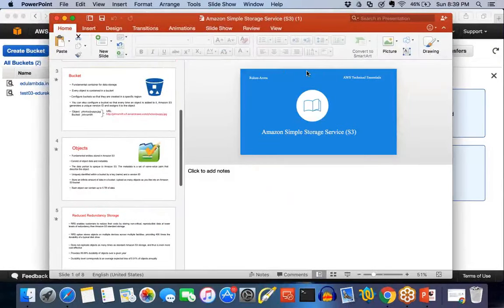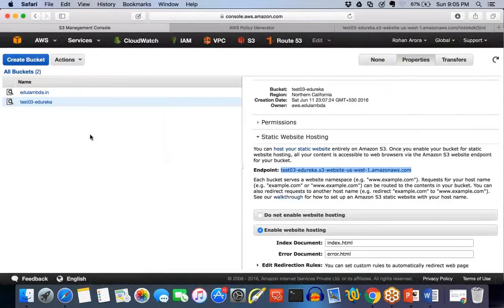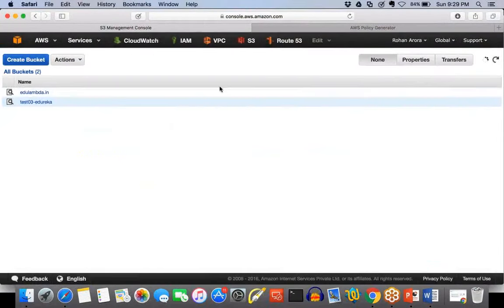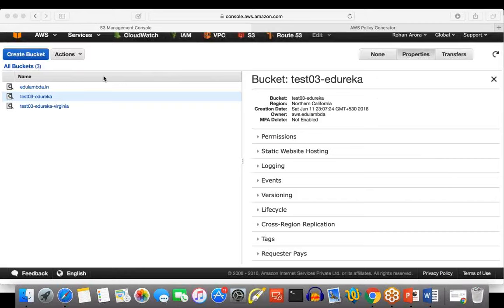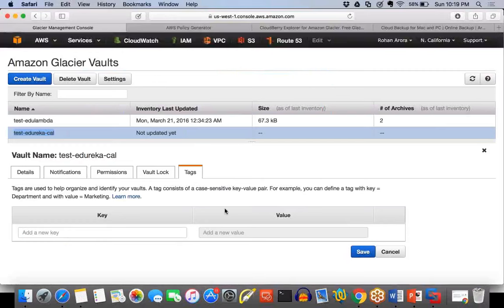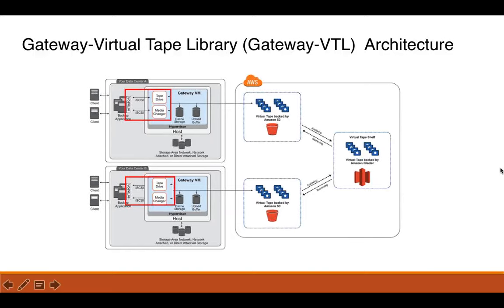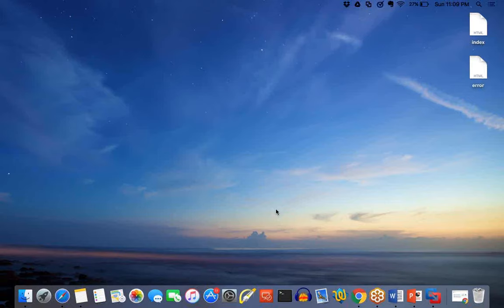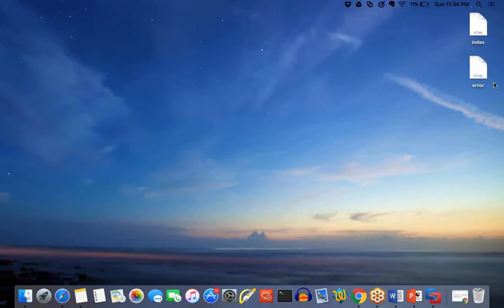Amazon web service Architect Certification Training cloud computing class 6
Amazon web service  Architect Certification Training cloud computing in USA
Amazon dịch vụ web Kiến trúc sư Chứng nhận lớp đào tạo điện toán đám mây
Amazon web service Certificación de Arquitectos Formación cloud computing class
Amazon webbtjänst Arkitekt Certification Training cloud computing klass
Amazon web service Arquiteto Certificação Treinamento cloud computing class
Amazon serviciu web Arhitect de certificare clasa de formare cloud computing
Amazon веб-сервис Архитектор сертификации обучения облачных вычислений класс
Amazon Web service Architect 인증 교육 클라우드 컴퓨팅 클래스
Amazon layanan web Sertifikasi Arsitek kelas Pelatihan komputasi awan
Amazon Webサービスアーキテクト認定トレーニングクラウドコンピューティングクラス
Amazon web service Architect Certification Formation cloud computing classe
亚马逊网络服务架构师认证培训云计算类

In this module, you will learn how to achieve the distribution of access control with AWS using IAM. We will talk about the managed relational database service of AWS called RDS.

amazon mobile
amazon login
cloud computing ppt
cloud computing tutorial
cloud computing meaning
cloud computing companies
cloud computing jobs
cloud computing
cloud computing wiki
cloud computing pdf
cloud computing advantages
cloud computing applications
cloud computing architecture ppt
cloud computing advantages and disadvantages
cloud computing and big data
cloud computing abstract
cloud computing architecture pdf
cloud computing and virtualization
cloud computing a practical approach
amazon web services
amazon web services certification
amazon web services login
amazon web services training
amazon web services tutorial
amazon web services pricing
amazon web services logo
amazon web services architecture
amazon web services interview questions
amazon web services careers